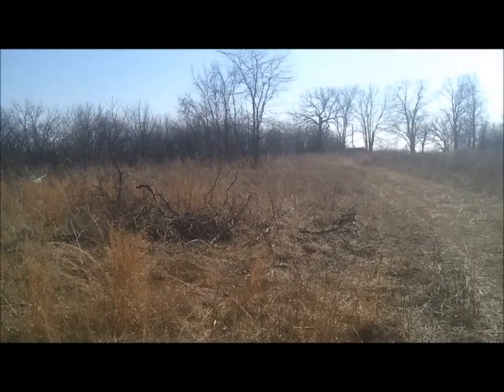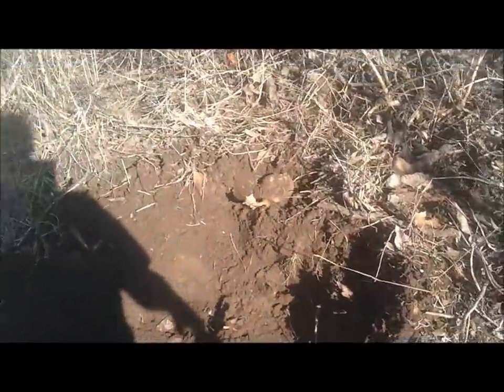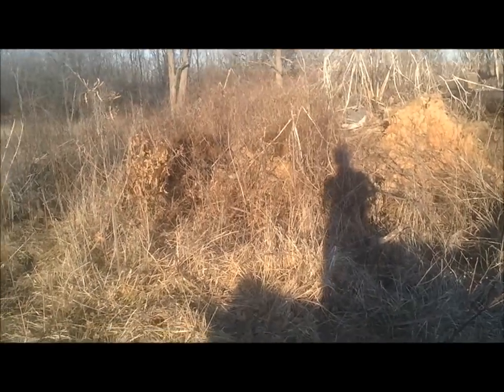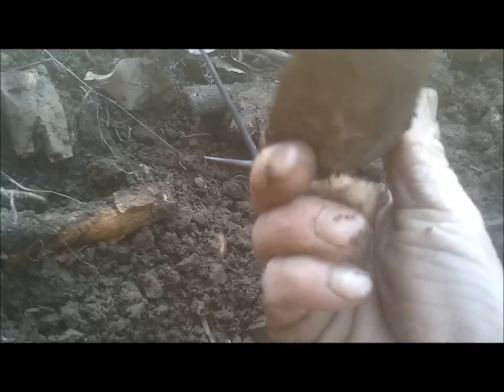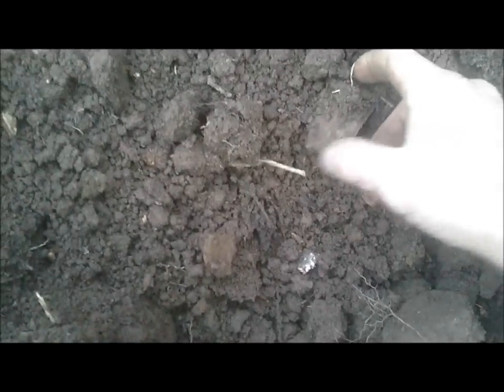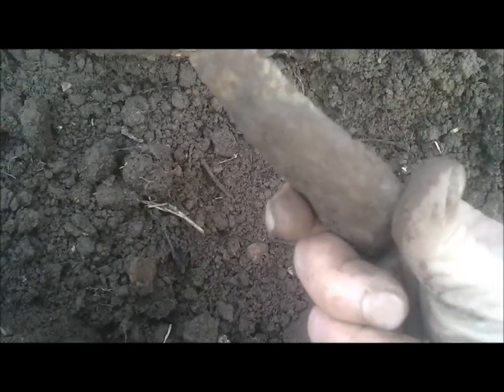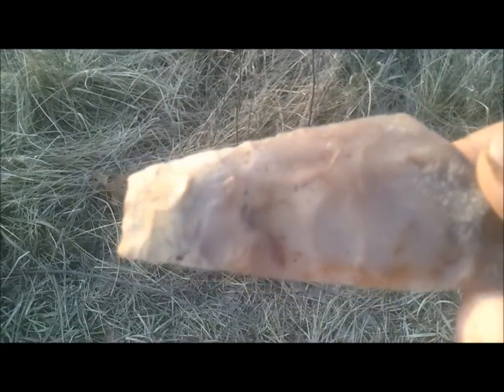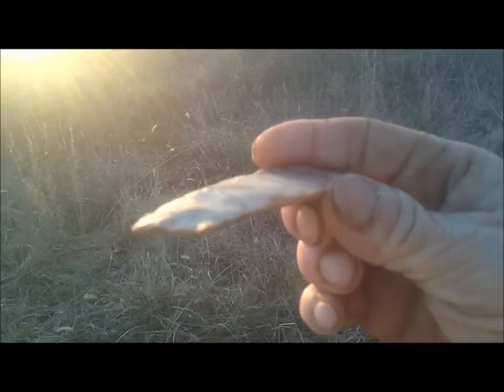FIELD OF BROKEN DREAMS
DIGGING FOR ARROWHEADS